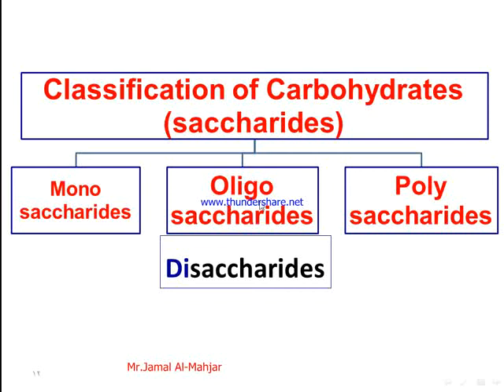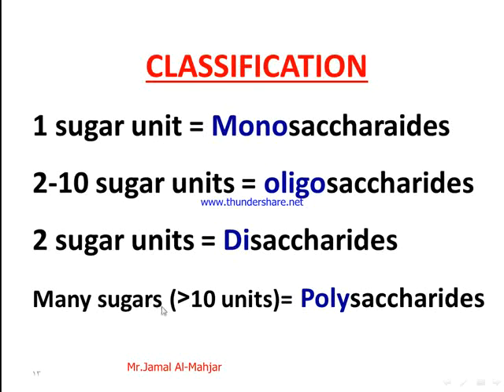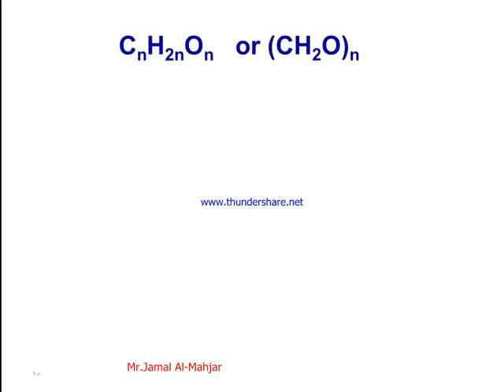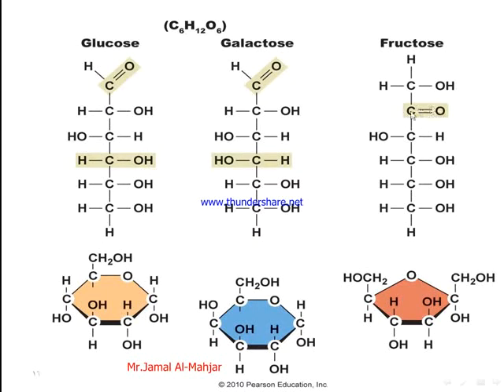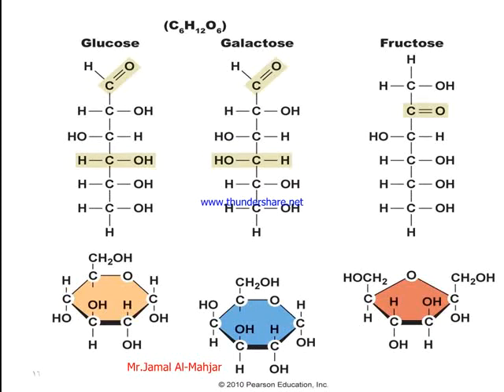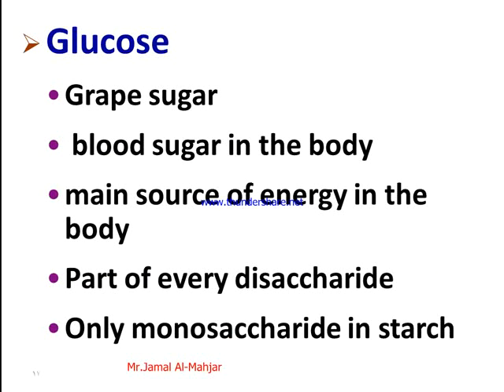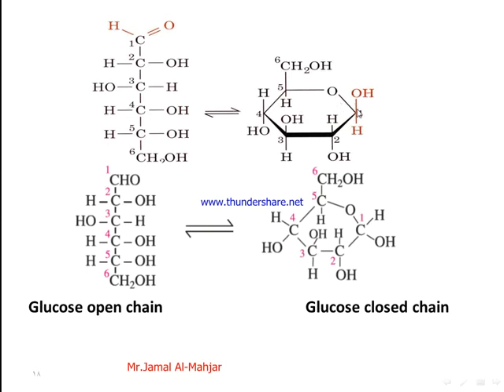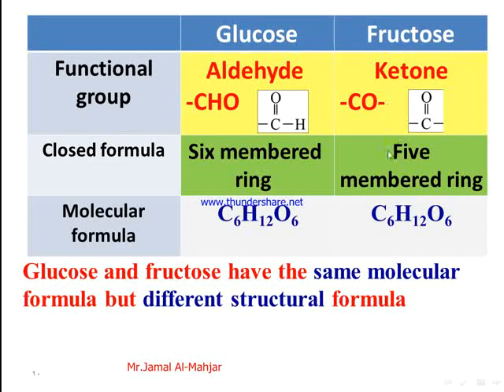Ch-6,part 2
Carbohydrates-2